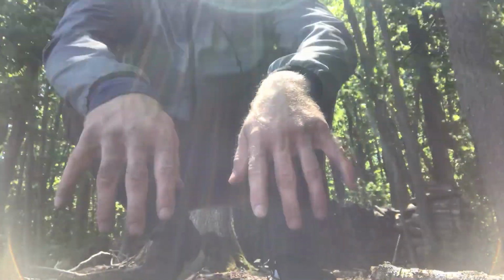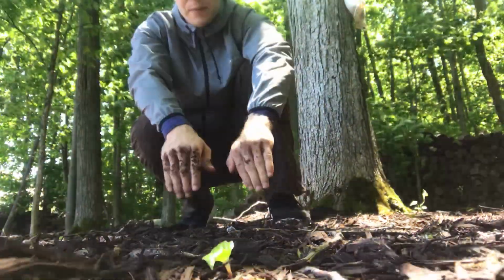5 Element Bone Conditioning Part 2